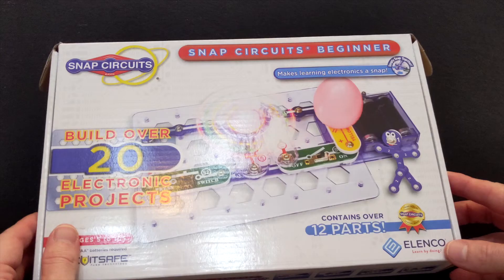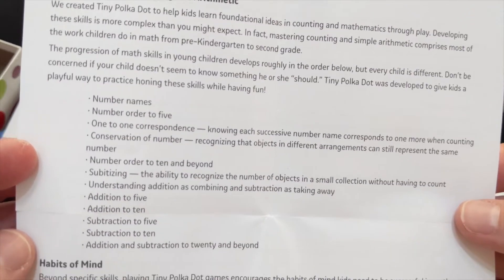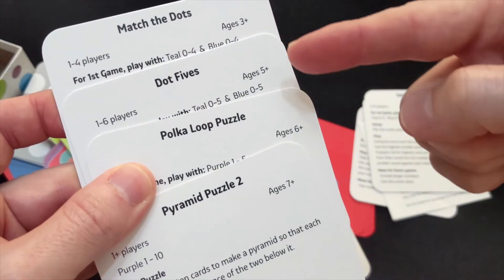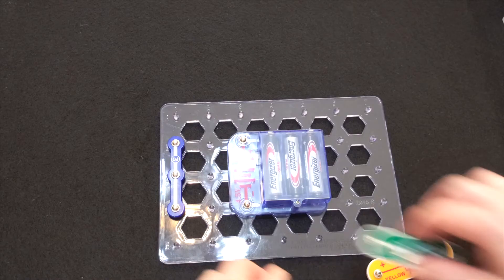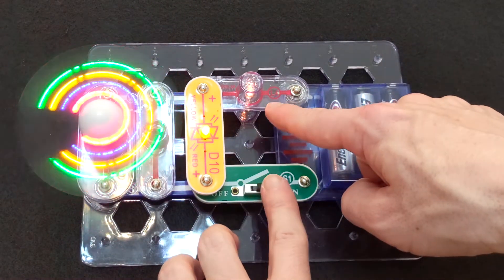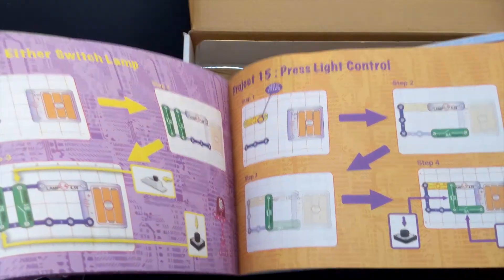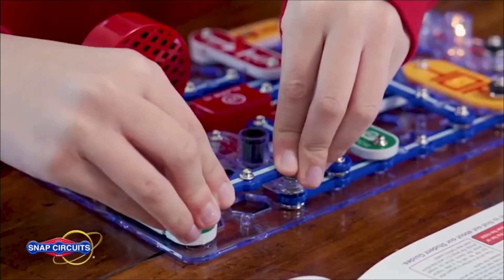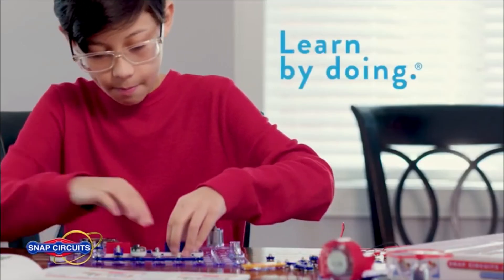The problem with STEM products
Educational STEM products can be a lot of fun. But do kids learn anything from them? I contrast a good STEM product form a not-so-good STEM product and explain what makes one better than the other.

00:00 A quick comparison
1:58 What happens when you use the product
2:20 Some ideas for improvements
3:46 Learning by doing?